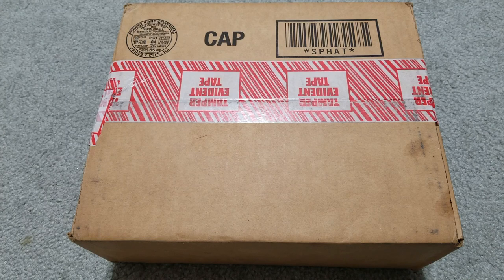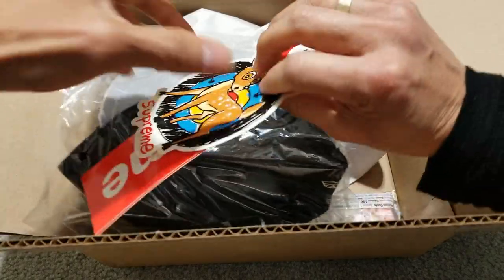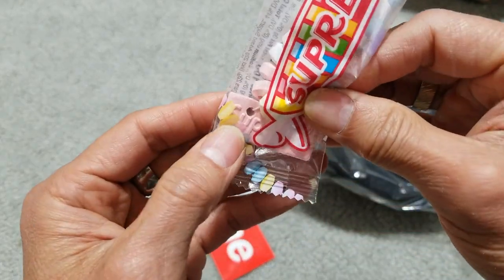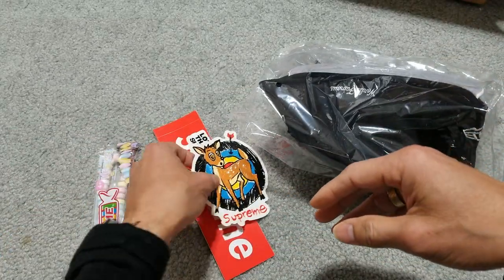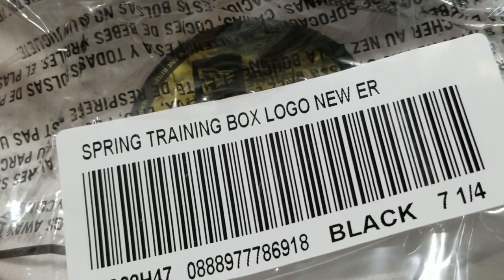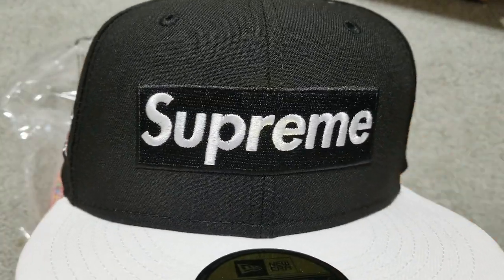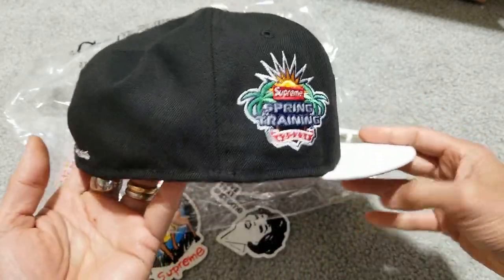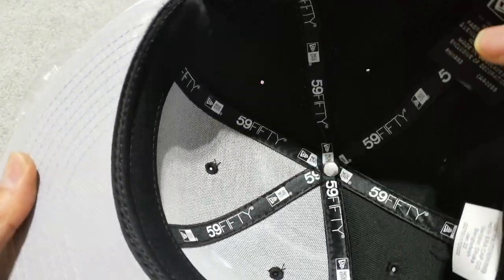SUPREME x New Era BOX LOGO 2-Tone 2022 Spring Training Baseball Black Hat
SUPREME BOX LOGO 2-Tone 2022 Spring Training Baseball Black Hat